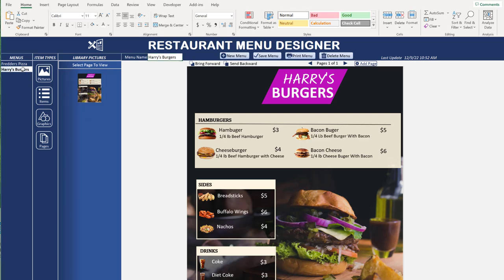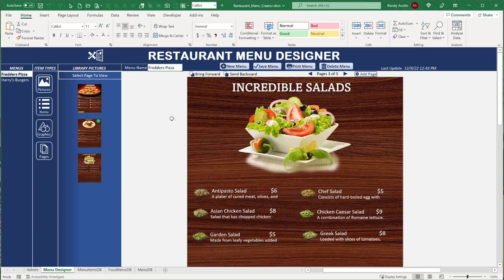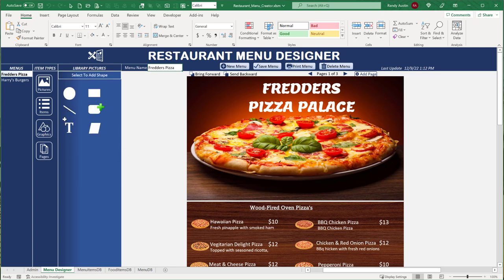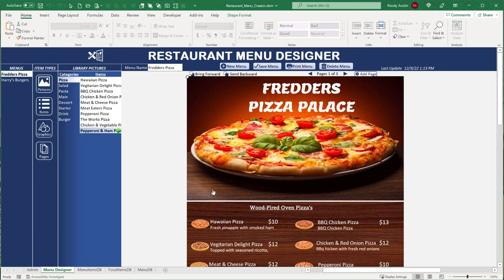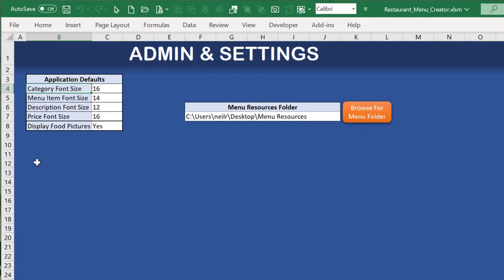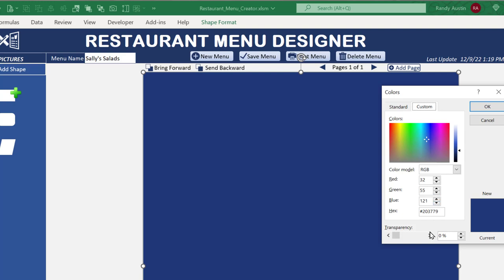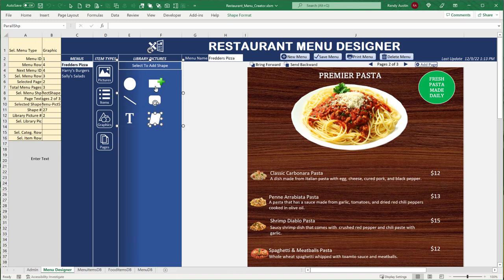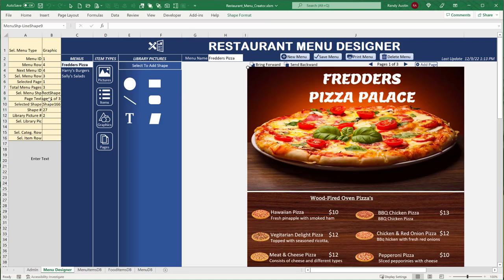How To Turn Excel Into A Graphic Design Application With This Restaurant Menu Builder +FREE DOWNLOAD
In this week’s training, I will show you how to turn Excel into a powerful graphic designer to create Restaurant menus in minutes

GET AN UPDATED TRAINING AND TEMPLATE WITH THE FOLLOWING FEATURES:
• Grouping Items Discussion
• Delete Menu
• Print Menu
• Add Food Categories
• Update Top POS Library

TIMESTAMPS:
0:00 – Introduction
3:28 – Adding Designs to Menu
21:49 – Check Menu Folder
22:16 – Browse for Menu Folder
23:45 – Hide All Menu
30:21 – Pictures Menu
31:49 – Browse Library Pictures
39:29 – Select Picture Library
41:31 – Add Picture Library
47:07 – Delete Picture Library
49:16 – Load Picture Library
53:16 – Items Menu
55:45 – Selection Change Event
57:36 – Load Category Items
1:01:13 – Add Single Item
1:08:36 – Select Graphic Menu Item
1:10:30 – Add Graphic Shapes
1:14:46 – Select Menu Shapes
1:16:51 – Delete Shapes
1:20:45 – Bring Forward Shapes
1:21:02 – Send Backward Shapes
1:21:42 – Load List Menu
1:24:34 – Selection Change Event
1:25:11 – Add New Menu
1:26:23 – Save Menu
1:28:13 – Save Menu Page
1:35:09 – Load Menu
1:37:13 – Load Menu Page
1:45:34 – Previous Page Menu
1:46:00 – Next Page Menu
1:47:52 – Select Thumbnail Menu
1:49:30 – Menu Pages
1:55:16 – Create Thumbnail Menu

Randy Austin